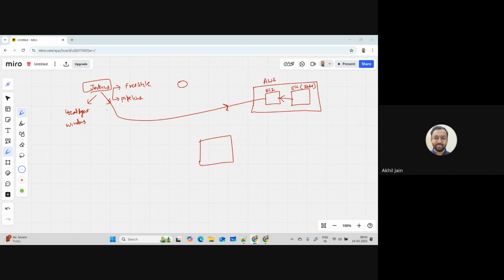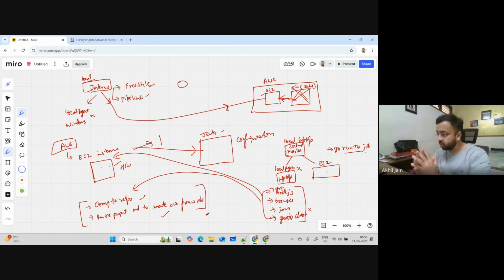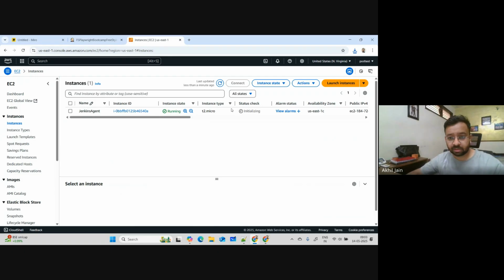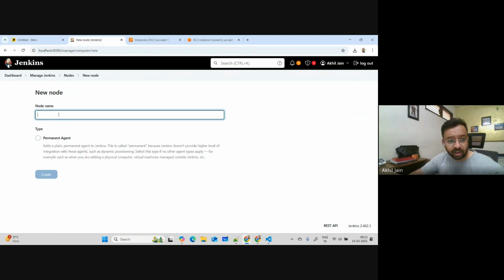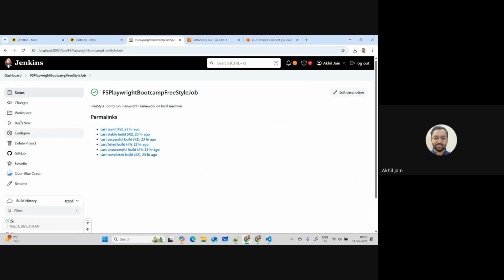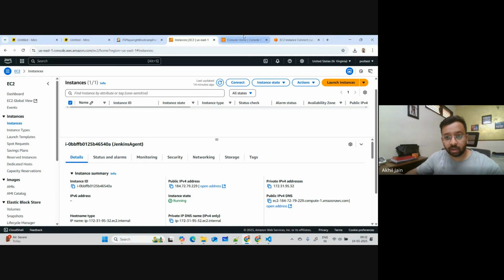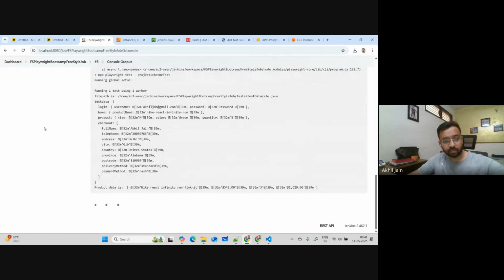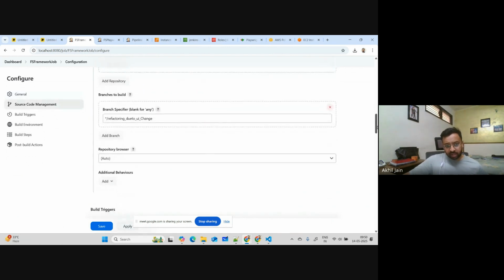Playwright Framework Day8🔥: CI/CD Pipeline Jenkins Using AWS EC2 Instance🔥